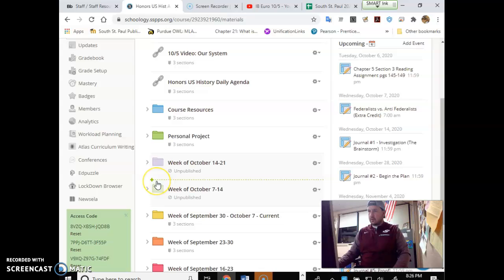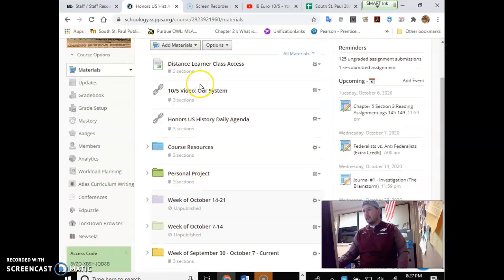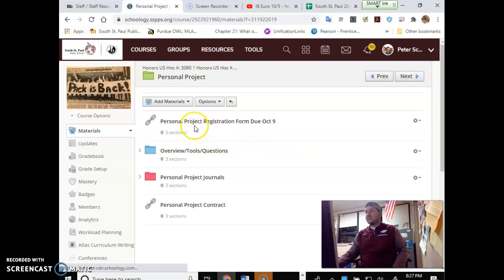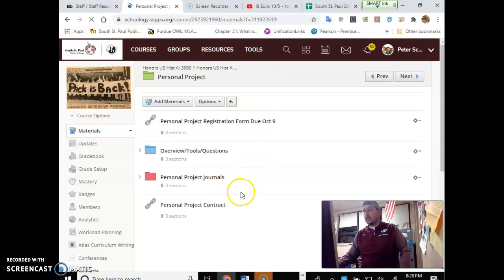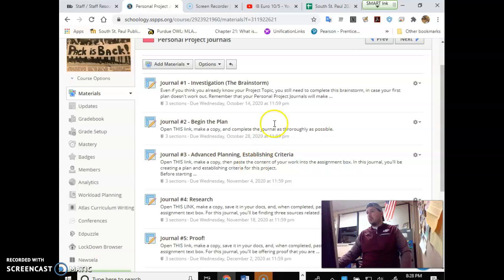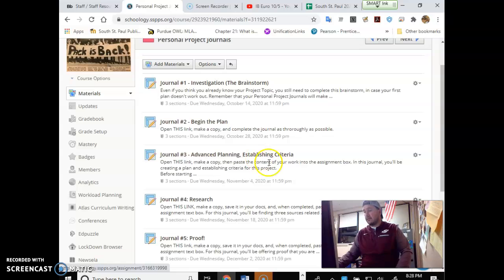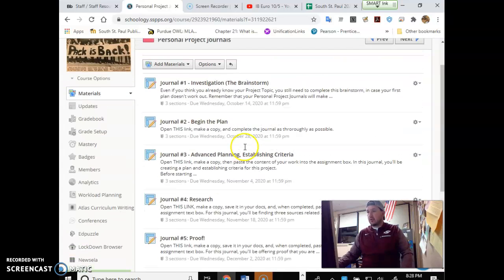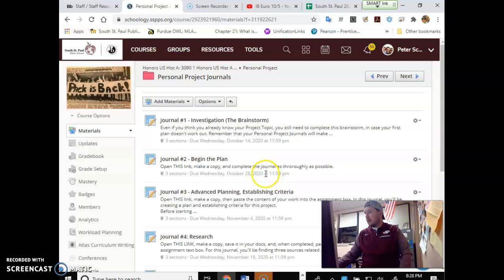US History 10/6